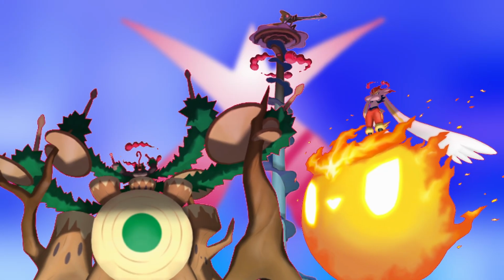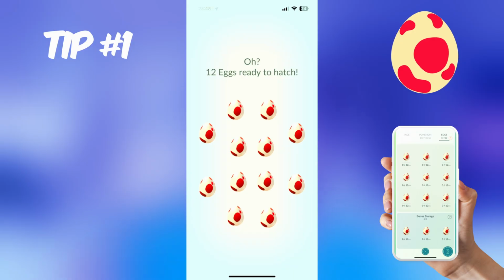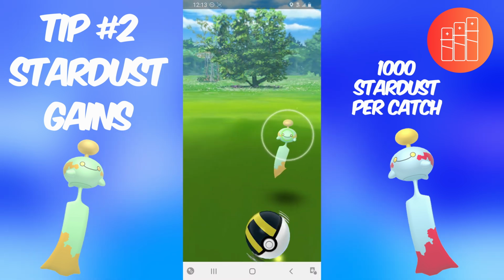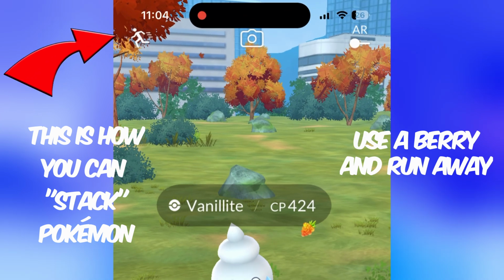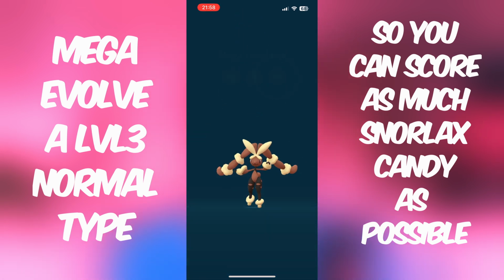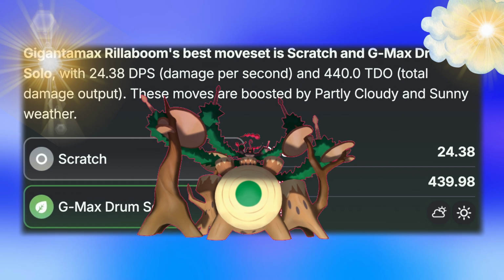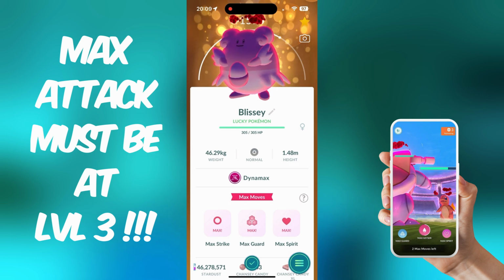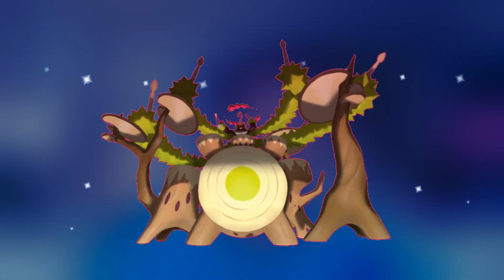GMAX RILLABOOM *FULL* GUIDE + SERENE RETREAT TIPS & TRICKS | POKÉMON GO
🌿 Pokémon GO: Serene Retreat Event – Everything You Need to Know! 🌿

Welcome to your ultimate guide to the Serene Retreat event & Gmax Rillaboom max battles in Pokémon GO! Whether you're a casual player or a hardcore trainer, this video breaks down everything you need to know to make the most of this relaxing, nature-themed event.

✅ Full Event Breakdown:

📅 Event Dates & Times

🌱 Featured Wild Spawns

✨ Shiny Pokémon Availability

🎯 Field Research Tasks & Rewards

🧘‍♂️ Timed Research Details

🥚 Special Egg Pool (2km, 5km, etc.)

🌼 Incense & Lure Module Bonuses

🚀 Best Pokémon to Catch & Evolve

🔍 Meta-Relevant Picks for PvP & Raids

🎁 Exclusive Bonuses & Item Bundles

🧩 Tips for Maximizing Your Grind!

💥 Whether you’re hunting shinies, completing your Pokédex, or looking for top-tier Pokémon for PvP or raids, this event has something for you!